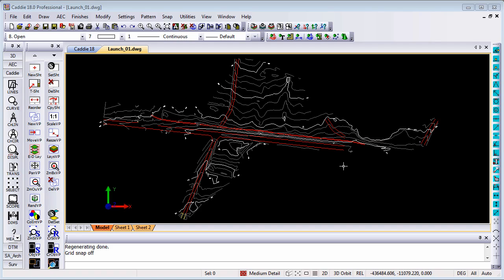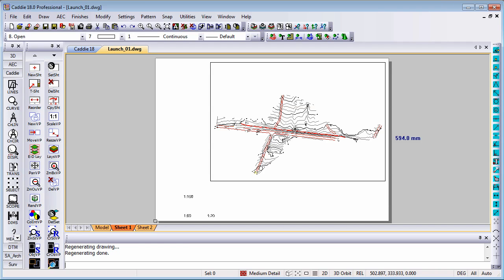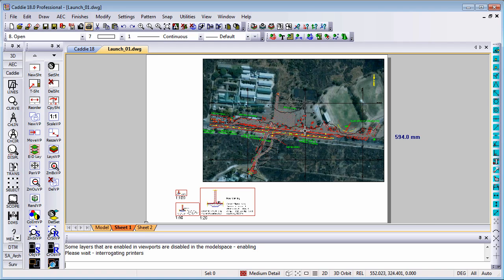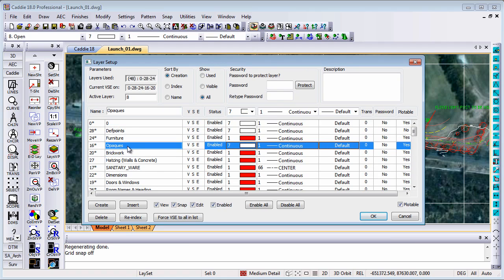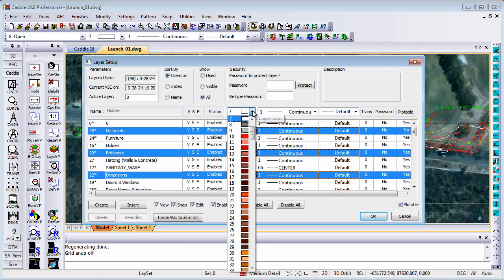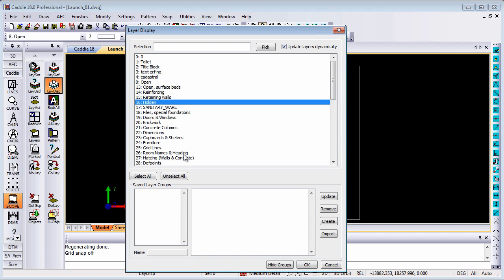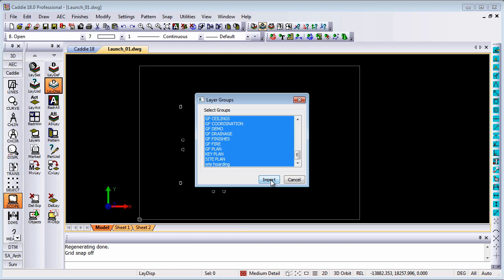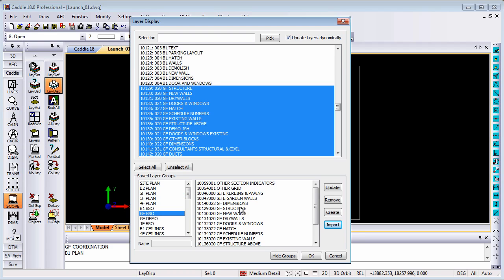Layering and Scope enhancements in Caddie AEC Architecture .dwg software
Auto-Layer on for Plotting, In-grid Property editing and import of Layer Groups